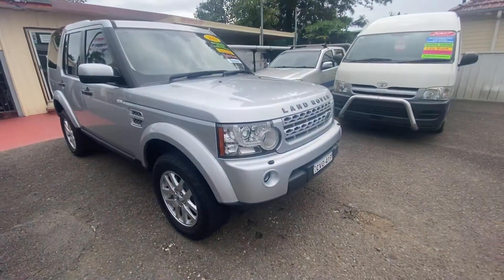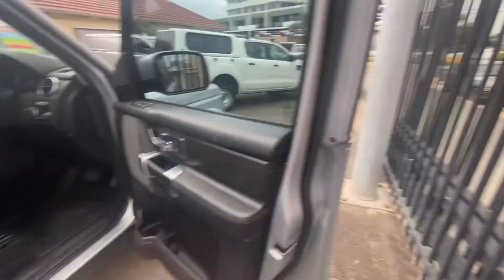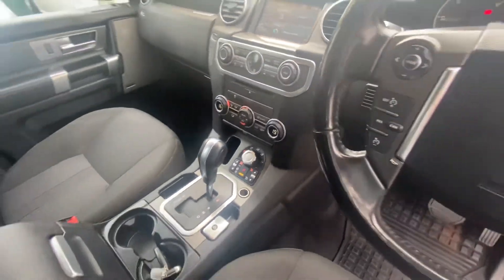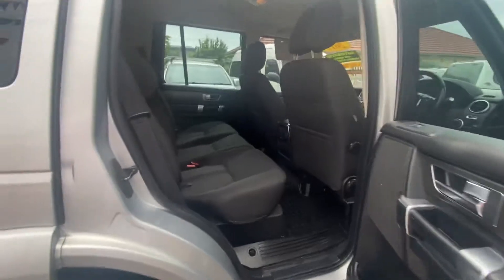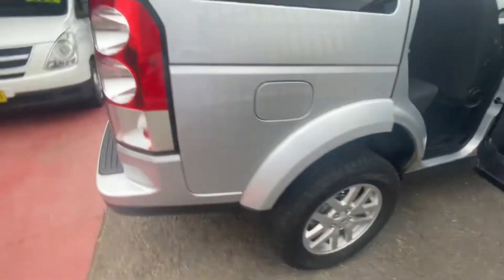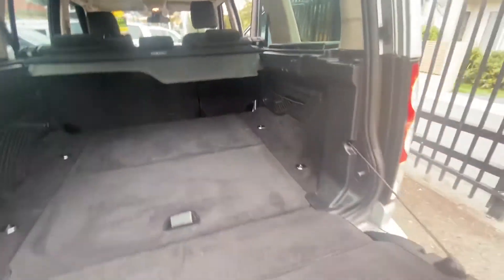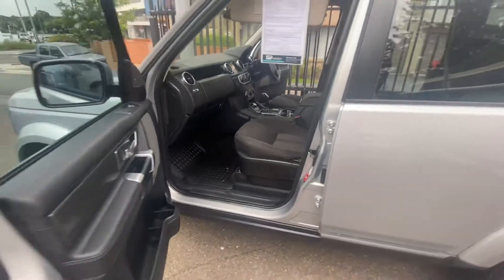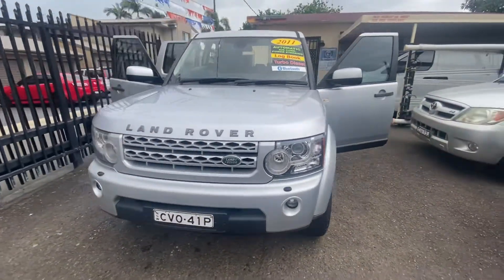Land Rover Discover4 TDV6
SN5307 walk around.